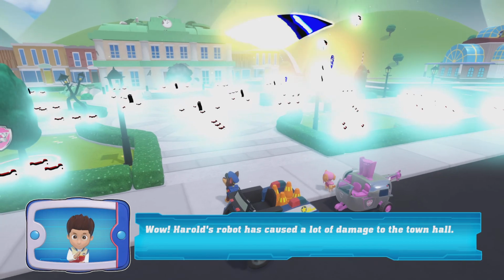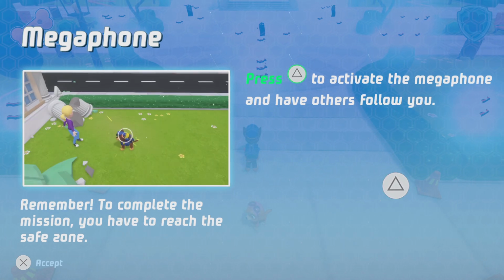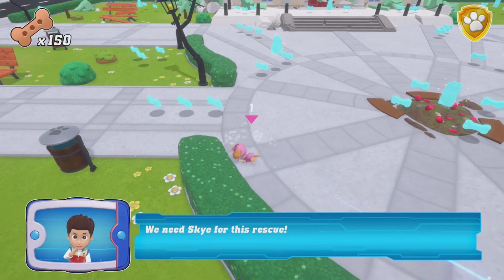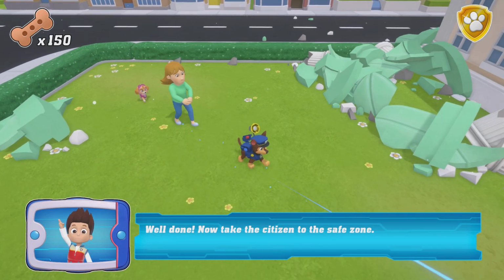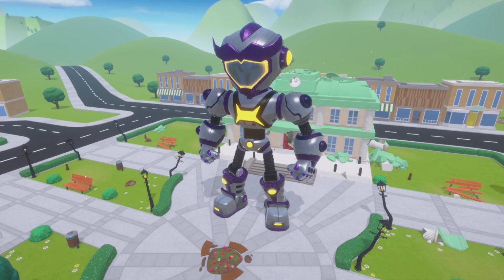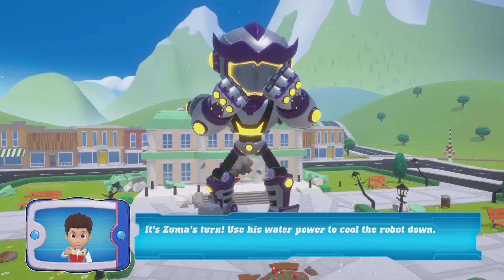🤖 Runaway Robot | Paw Patrol: Mighty Pups Save Adventure Bay! | 2023-11-09